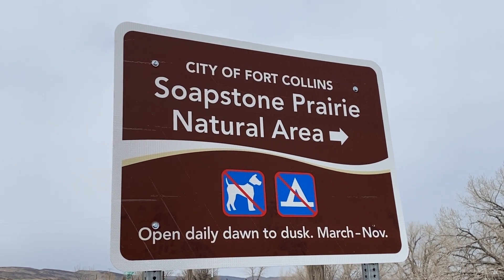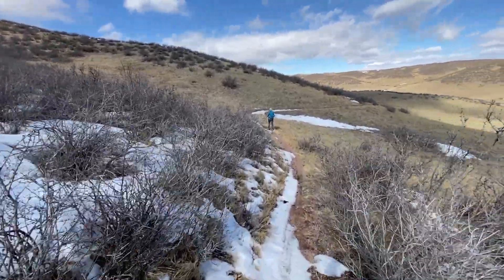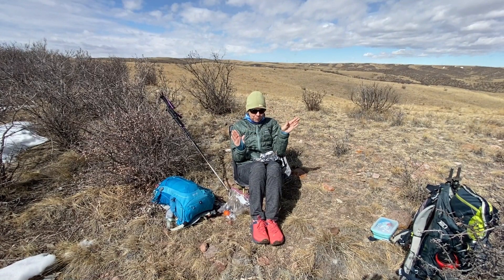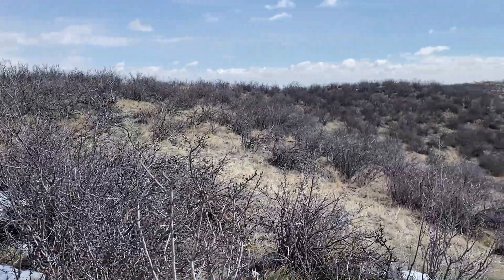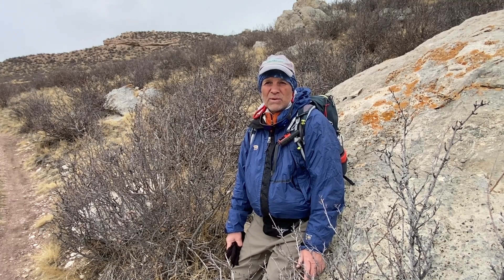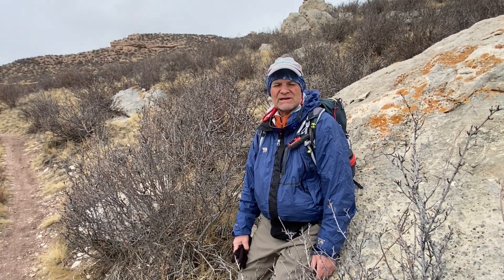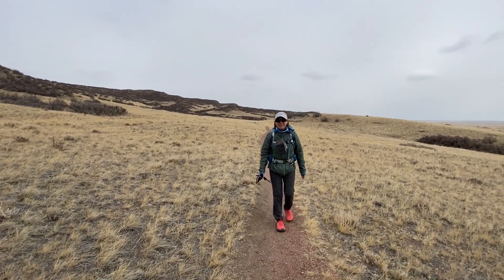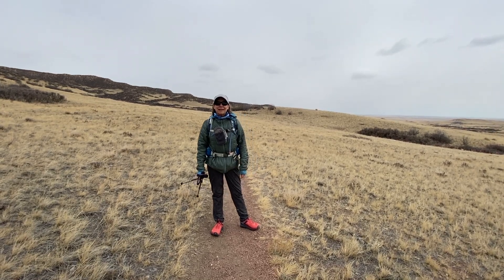Soapstone Natural Area Hike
The Cid and Badgerita hit the Mahogany Loop trail in Soapstone Natural Area North of Fort Collins.